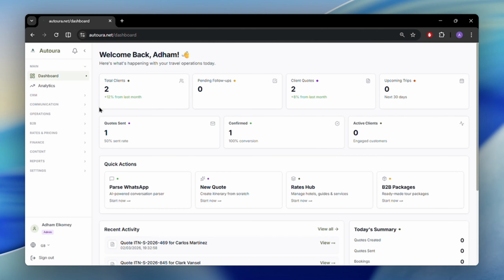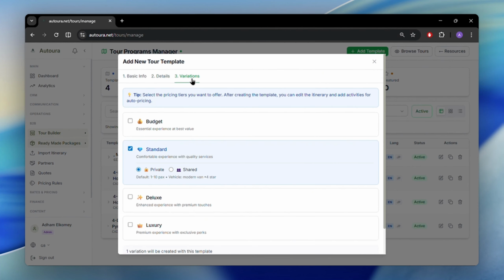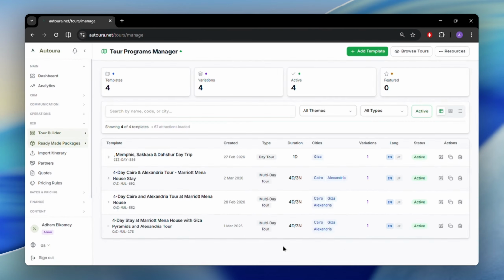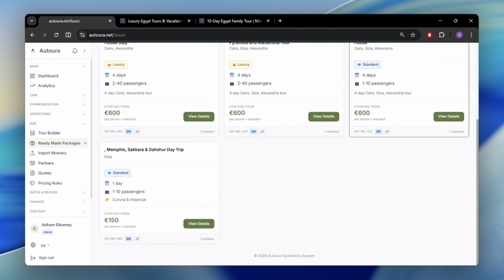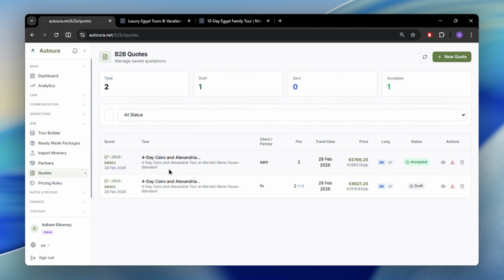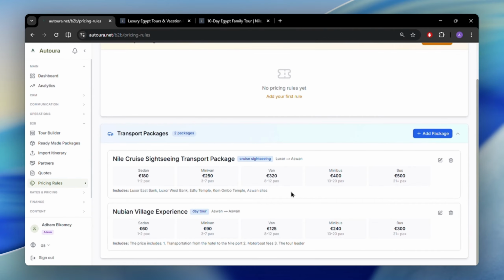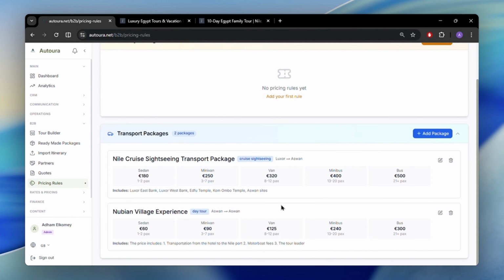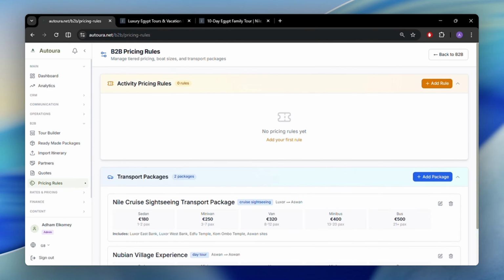Autoura B2B Pricing & Agent Management | Tour Builder and Pricing Rules Explained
In this episode of the Autoura platform walkthrough, we explore the B2B Pricing & Agent Management module, one of the most powerful parts of the system for travel companies working with agents and partners.

Inside the B2B section, the Tour Builder allows you to create complete tour programs exactly as you sell them to your B2B partners. You can define itineraries day-by-day and service-by-service, ensuring every program is structured clearly before pricing.

Autoura also allows the same itinerary to be priced in multiple service levels, such as Budget and Standard, using different hotel categories or service standards. Programs can also be configured as private or shared, giving you flexibility when working with different types of agents.

Beyond manual creation, the system also supports modern automation tools. If an agent sends you a program as screenshots or email content, Autoura can read the information and convert it into structured tour data, saving time and reducing errors.

The B2B module also includes partner management, where you can define each partner’s margin. Once a margin is set, the system automatically applies it whenever a program is priced.

Another key feature is Pricing Rules, designed to handle complex tourism scenarios.

For example, Nile cruise programs involve multiple transportation steps: airport transfers, East Bank and West Bank touring, horse carriages in Edfu, motorboats for Nubian Village visits, and felucca sailing experiences.

Instead of manually rebuilding these logistics each time, Autoura allows you to create transportation packages and pricing rules that automatically apply the correct pricing depending on vehicle type and passenger numbers.

This approach ensures faster quoting, more accurate pricing, and significantly less manual work, especially for complex itineraries.

⏱ SEO Chapter Timestamps (5:25 Video)
00:00 Introduction
00:15 B2B Module Overview
00:35 Tour Builder Explained
01:05 Multi-Level Tour Pricing (Budget vs Standard)
01:35 Private vs Shared Tour Options
01:55 Alternative Methods to Create Programs
02:20 Importing Programs from Screenshots or Email
02:45 B2B Package Library
03:05 Partner Management and Margins
03:35 Generated Quotes Overview
03:55 Pricing Rules Introduction
04:20 Complex Pricing Example: Nile Cruise Logistics
04:55 Vehicle Types and Automatic Pricing
05:15 Why Pricing Rules Save Time